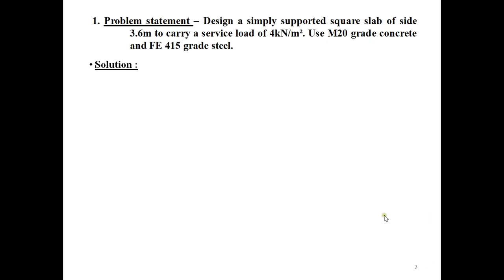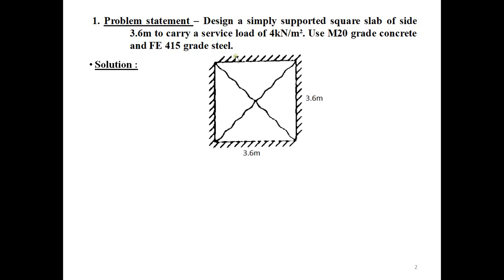YIELD LINE THEORY PART 3, BY S S MAGDUM